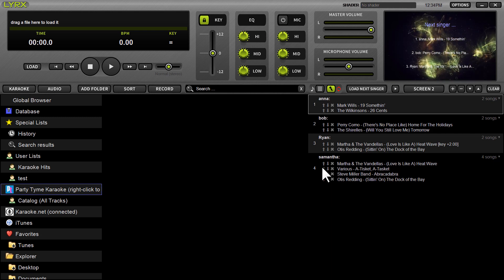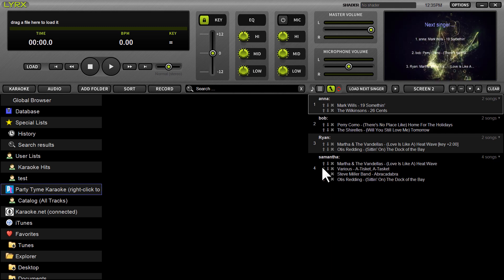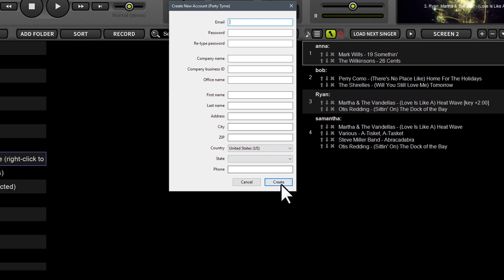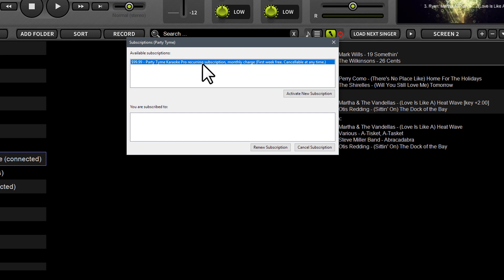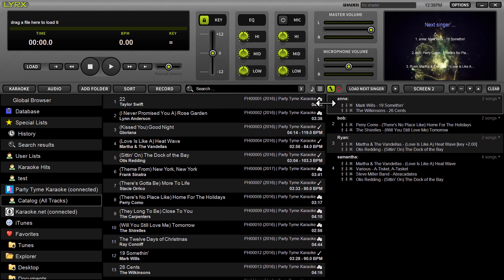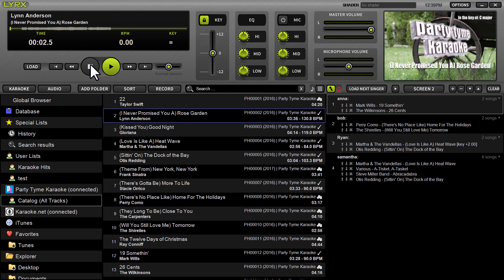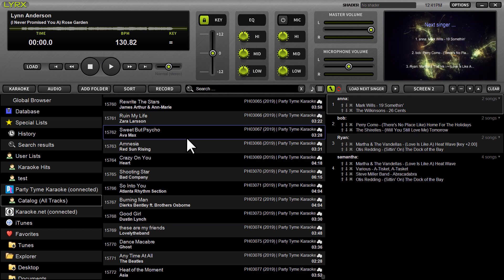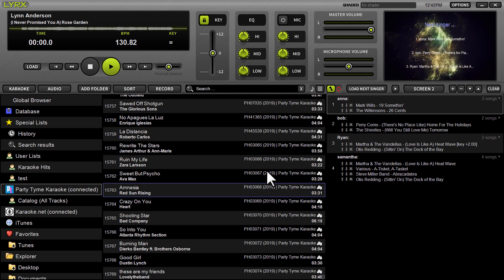LYRX Karaoke Software | Using the Party Tyme Karaoke Subscription (Walk Through)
(IMPORTANT UPDATES: Party Tyme Karaoke is now only $49.99-a-month and includes over 34,000 HD-quality karaoke tracks!) LYRX is modern and snappy karaoke software for MAC and Windows

A commercially legal karaoke subscription, Party Tyme provides karaoke hosts and venues with in-app access to a catalog of karaoke songs.